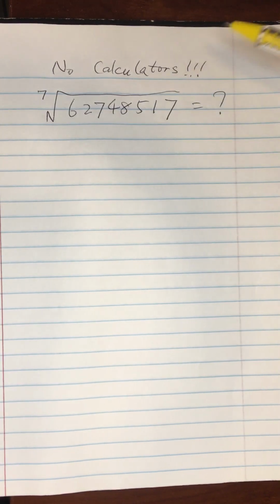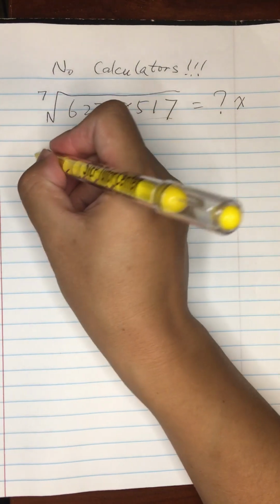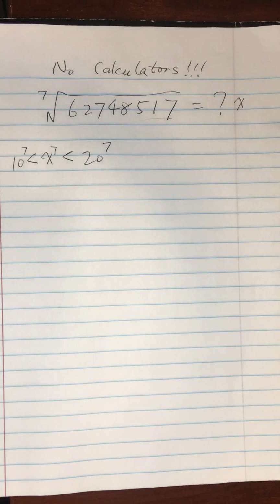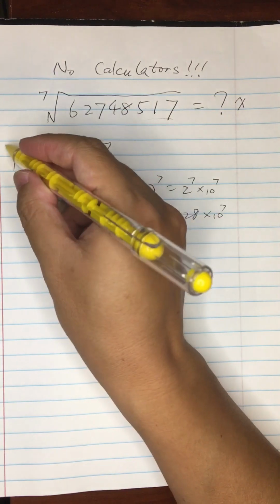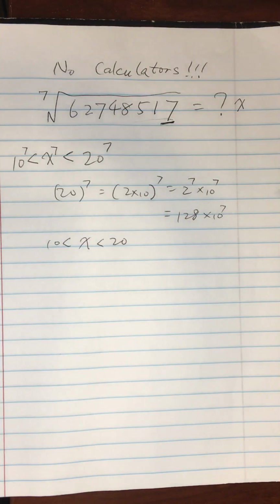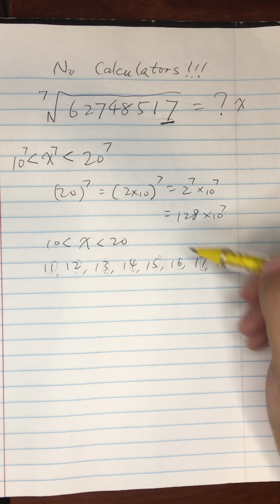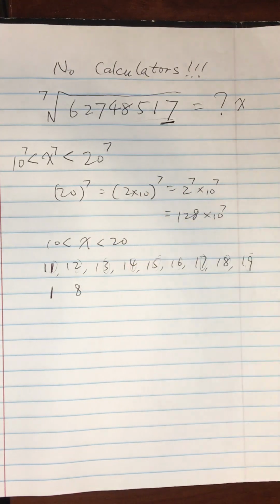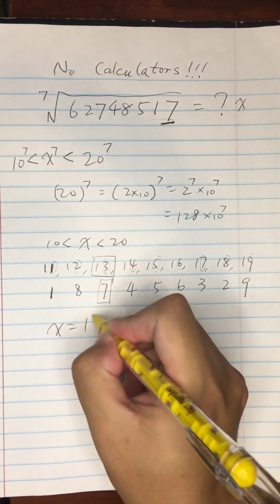Yes, you can solve it without a calculator!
A math competition question